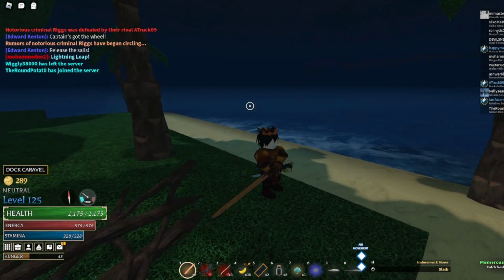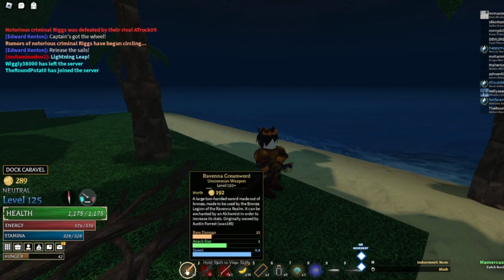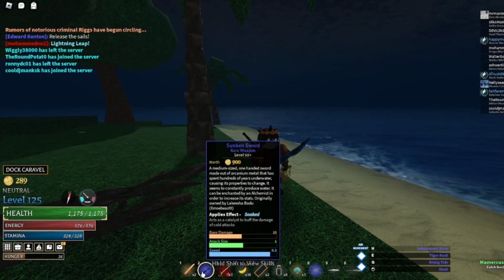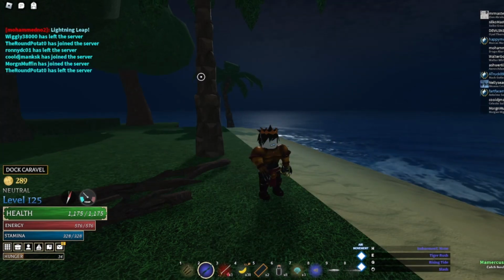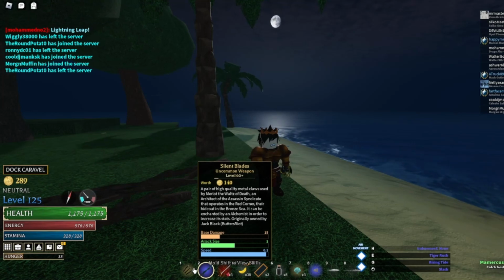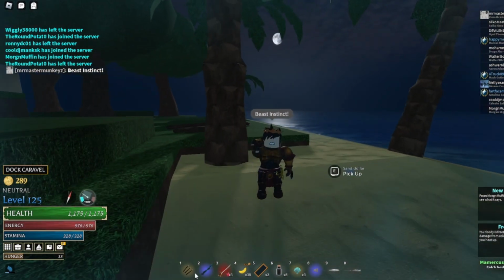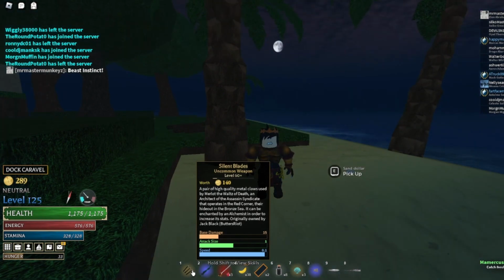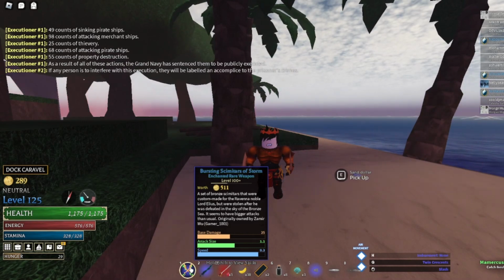Top 5 Weapons in The game - Arcane Odyssey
⭐Vip Server Link⭐: Coming Soon